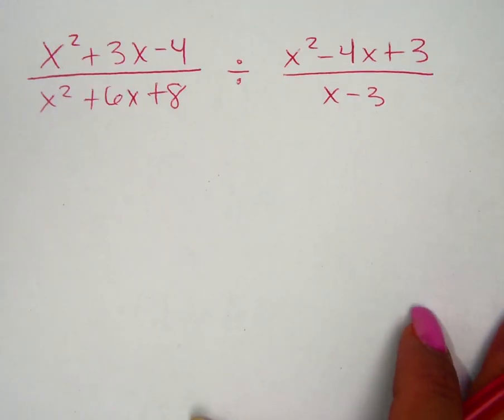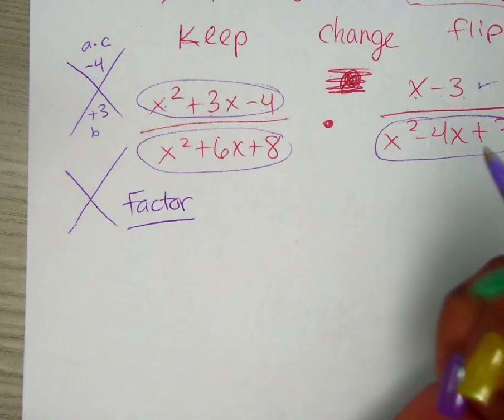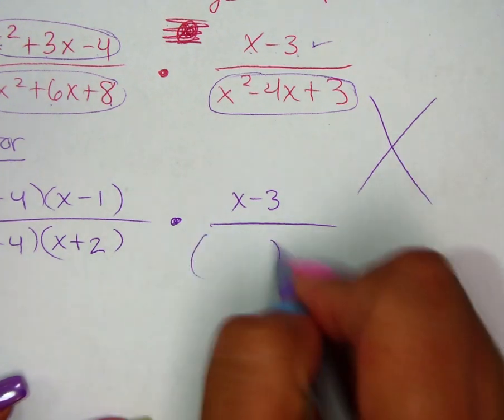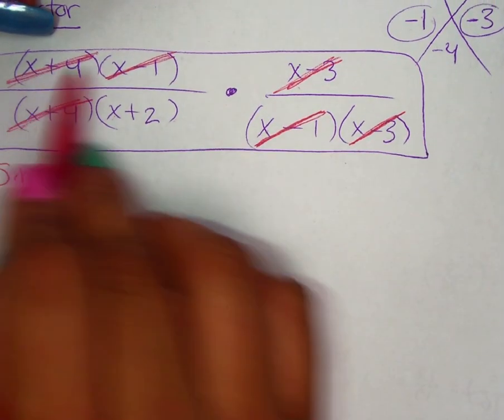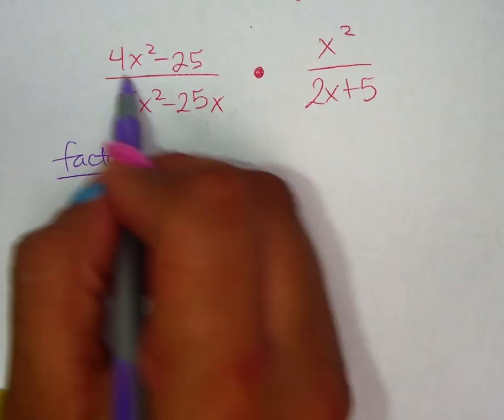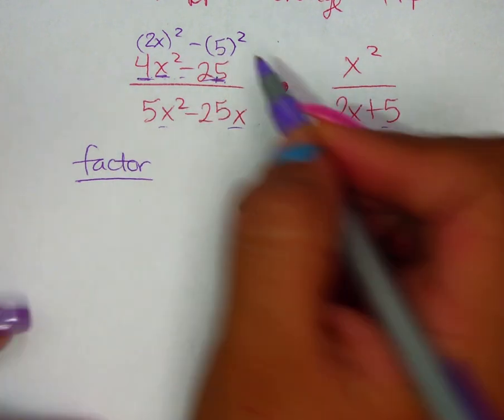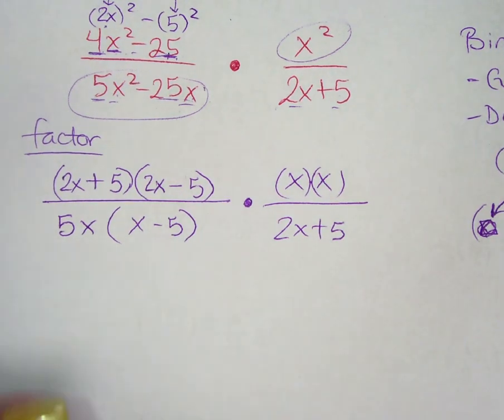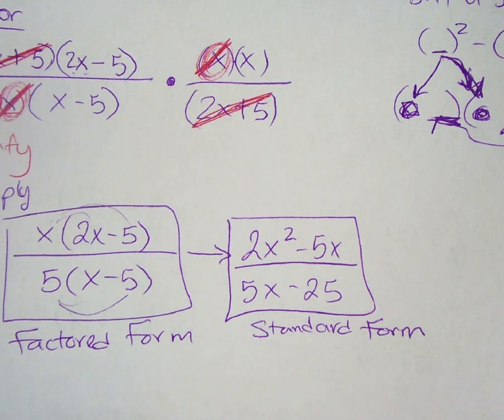7.5 Notes (Part 2): Dividing Rational Expressions